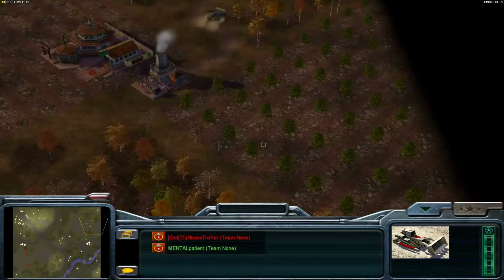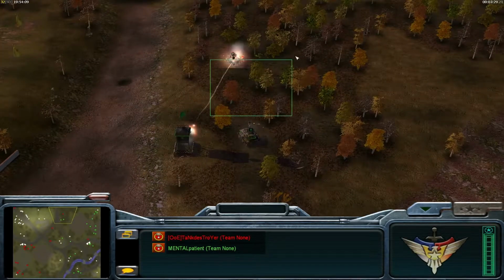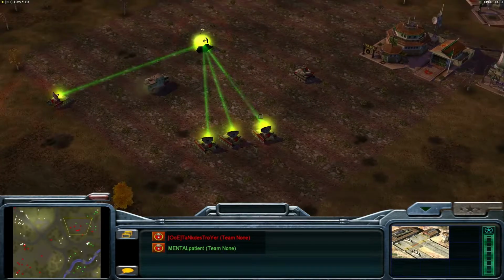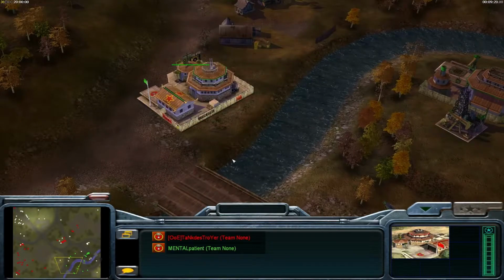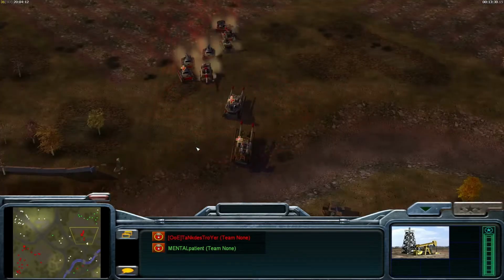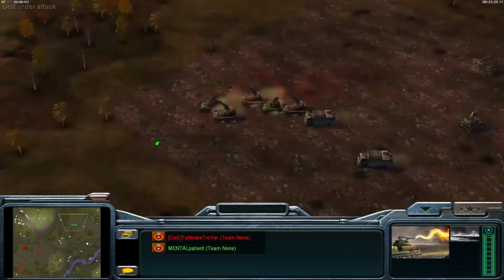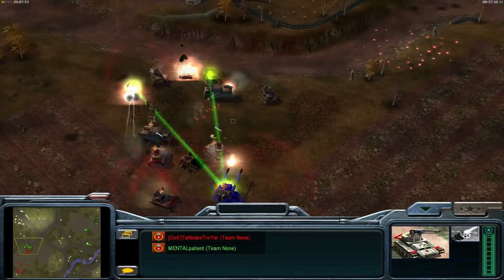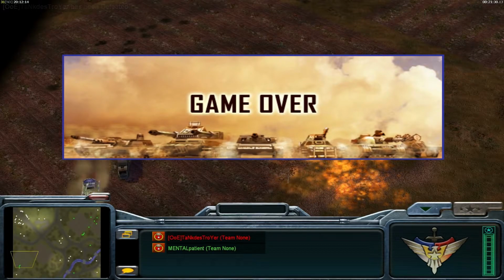[GR.org][Expert Replay] 009 - MiRaGE vs Scuba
- All your online gaming needs

I did not created the intro of this video. It´s the official one from gamereplays